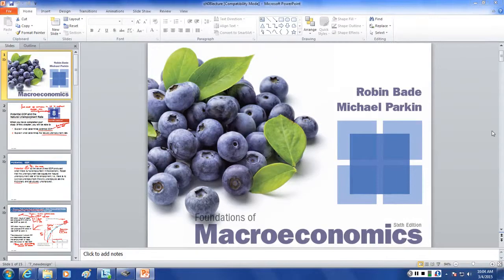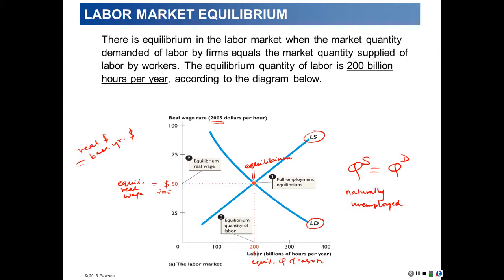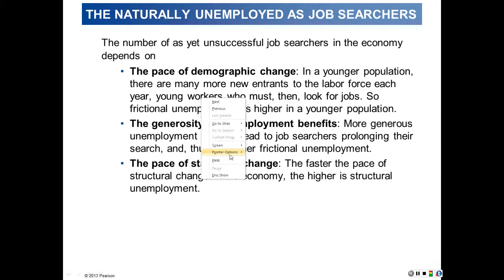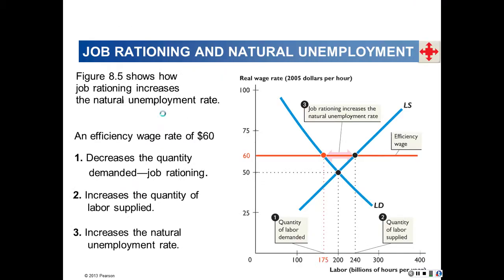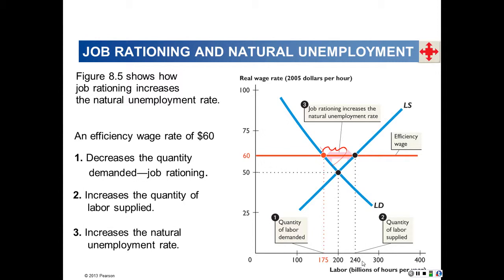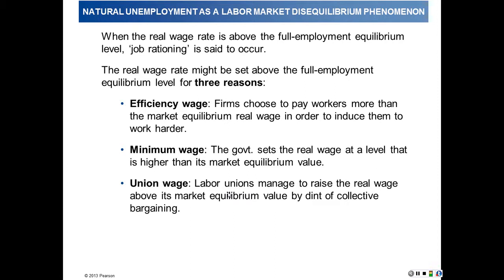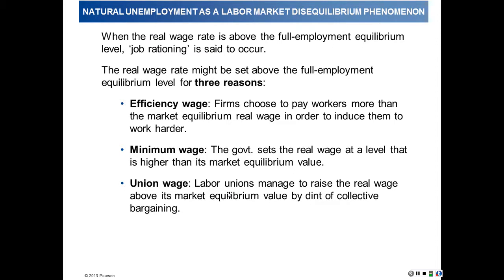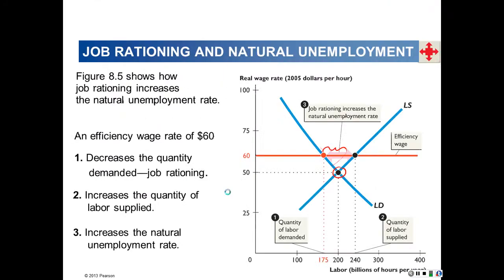Lecture 7 (Ch. 8) contd. Wednesday 3 4 15